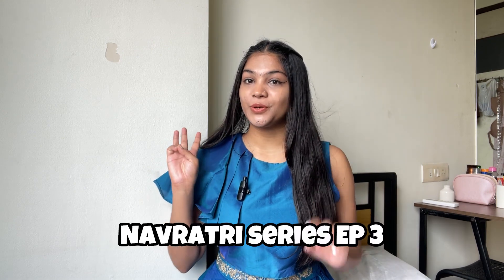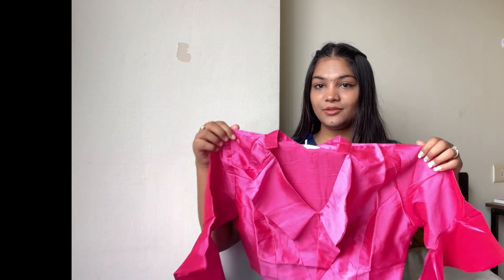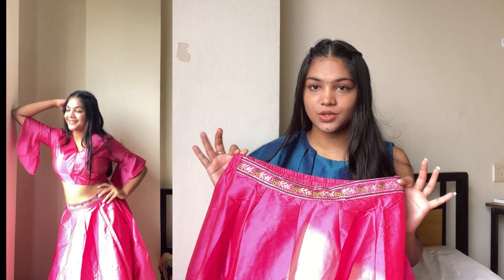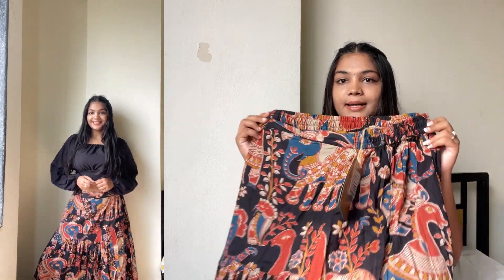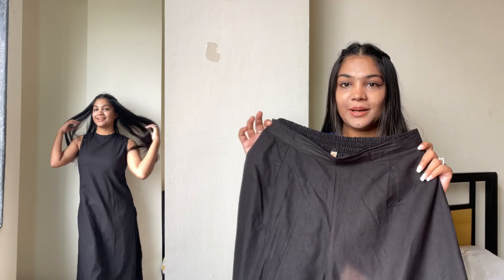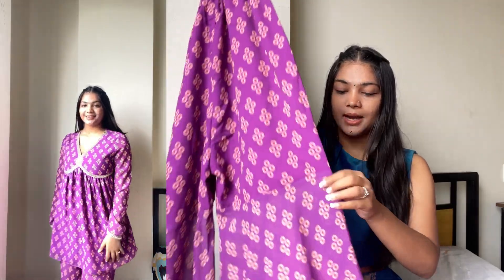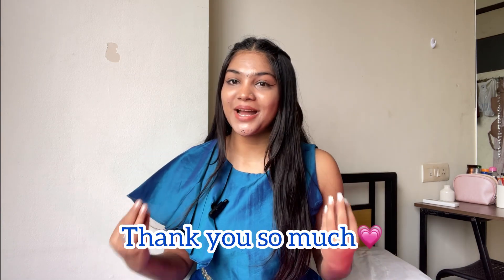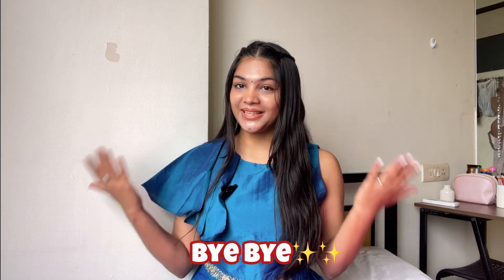Festival outfits from myntra | 50-90% | myntra haul | navratri series EP 3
myntra festive seasons picks